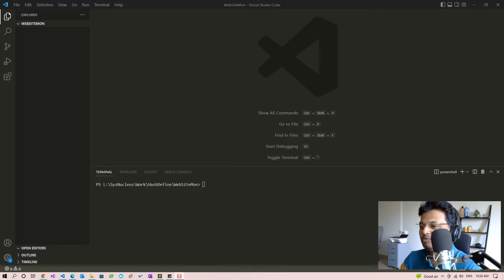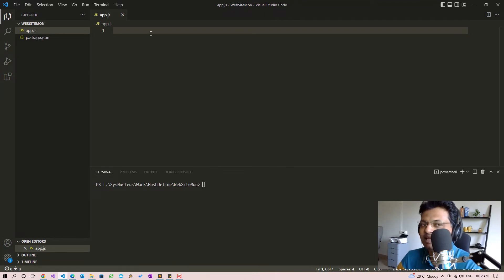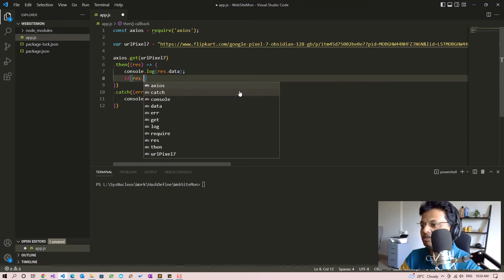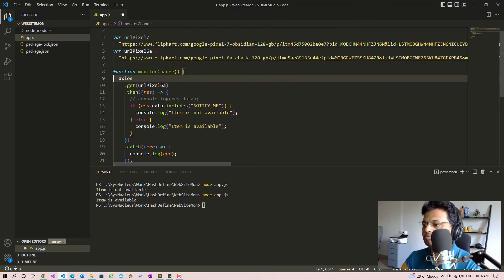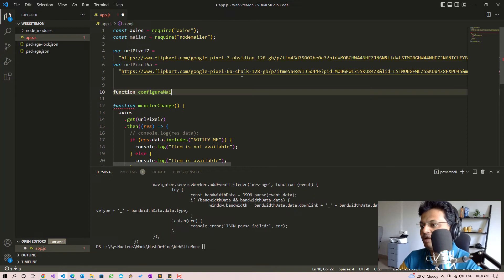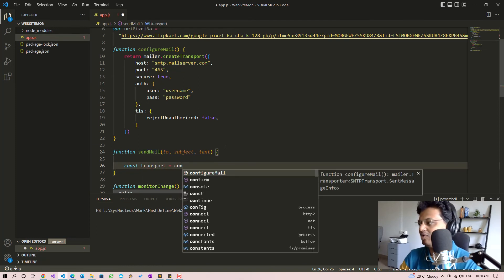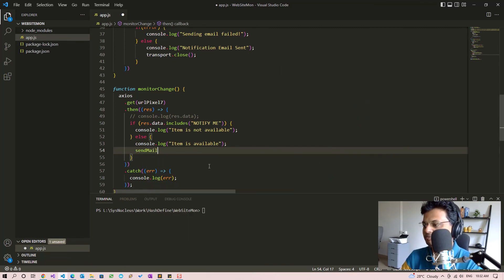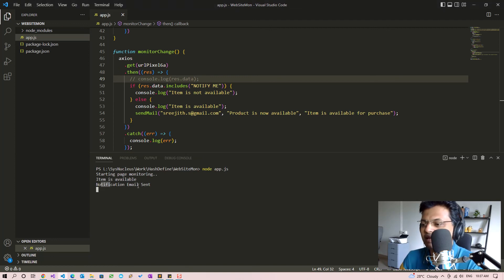How to build a Website Change Monitoring Bot using Node.js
In this video you will learn to develop a simple website change monitoring bot using Node.js which will send an email notification when change is detected.

Packages used:
- Axios is used to create HTTP requests
- NodeMailer is used to send email.